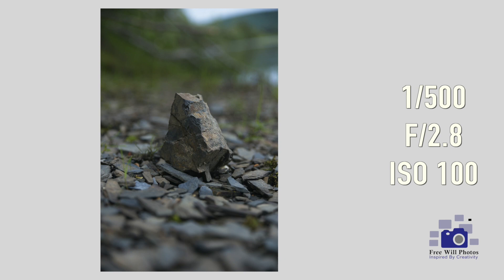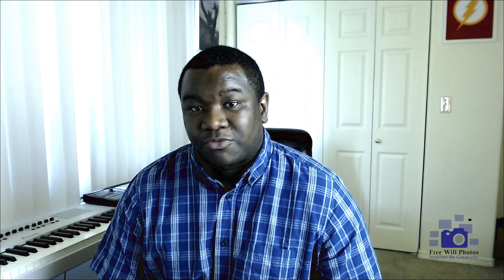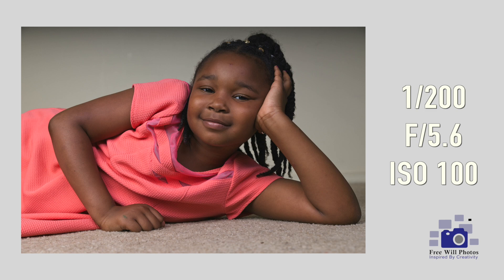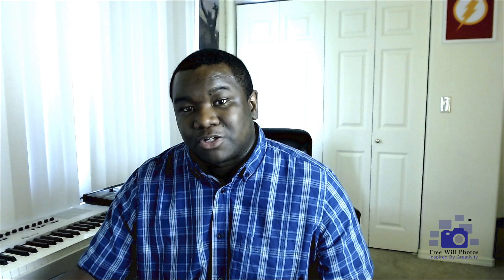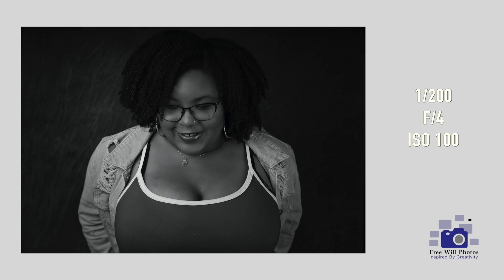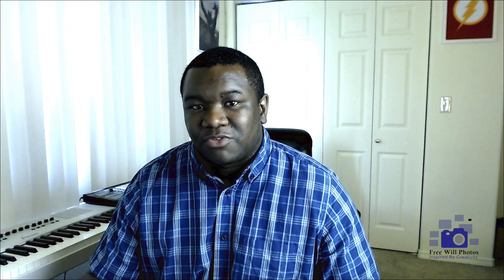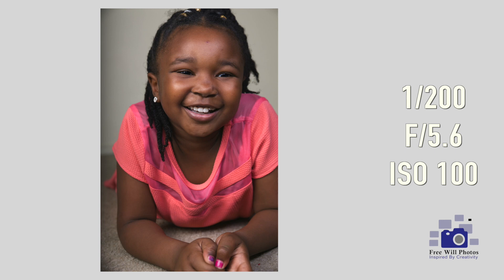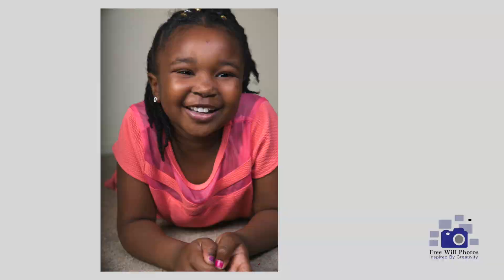Tamron 24-70 G2 lens review - The Best Lens For Every Photographer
The Tamron 24-70 g2 is one of the best lens for every photographer and maybe the best overall product photography lens. In this Tamron 24-70 G2 lens review, we will look at image quality and usefulness for every photographer. Tamron really did a great job on constructing this lens and it is my favorite 24-70 mm range lens. Every photographer should have a 24-70 in their bag and I think the Tamron G2 version is the best option for you.

Tamron 24-70

In this video, I am going to be covering how I use the Tamron 24-70 G2 lens in my photography and why I think this is the best lens for every photographer.

Camera Body’s

Lens

Accessories

Computer